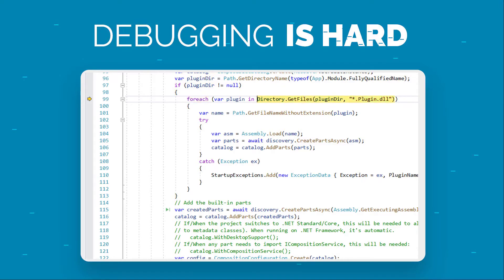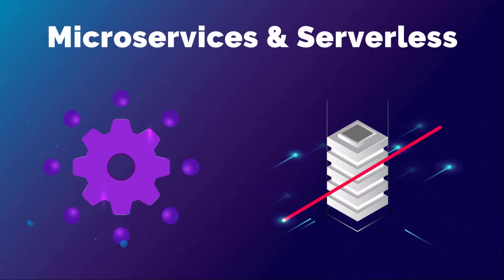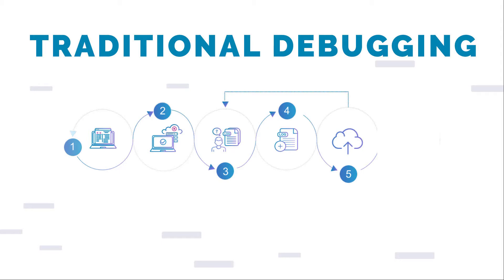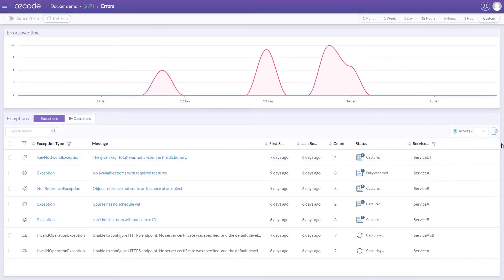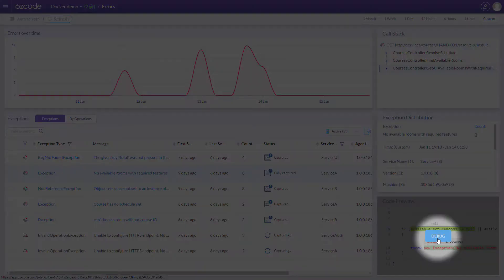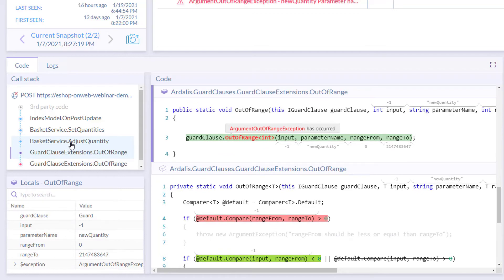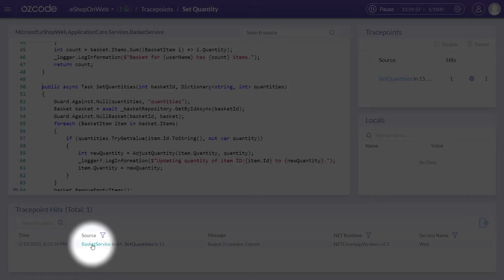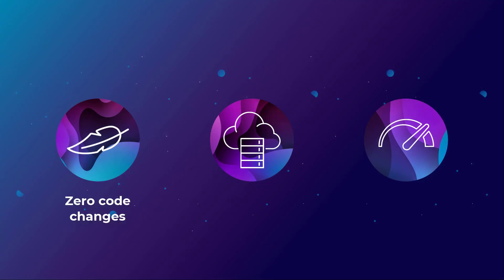Ozcode Live Debugger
Debugging is hard. Debugging in Production is even harder, and yet, it’s critical to your site’s reliability.  But watch and see how you can cut your error resolution time by up to 80%.

Production errors are hard to resolve because you can’t recreate your Production environment. Reproducing bugs is tricky, observability tools don’t help much, and technologies like microservices and serverless just make things even more difficult. So, you end up debugging in Production with logs.

But that’s a lot of guesswork. You have to add more logs, rebuild, redeploy, and reproduce the bug. And you rarely get it right first time, so you have to repeat the process over and over again.

Well, not any more

Meet Ozcode Live Debugger

When an error happens in Production, Ozcode automatically captures all the relevant error data in a single shareable link. You’ll save hours or even days resolving errors because you’ll never have to reproduce a Production error again. Errors are automatically reported in your dashboard.
Just click one to debug it. Now you can step through everything that happened until your application threw an exception.

But what if you still need more data?
Just put a tracepoint in your code and add dynamic logs that output any data along the code execution flow of the error.
No need to rebuild or redeploy

Ozcode Production Debugger bridges the gap between detecting errors in Production and connecting them to the code that caused them slashing your error resolution and incident response time by up to 80%.

It’s a 5-minute installation.
On-premises or in the cloud.
With no noticeable impact on Performance.

Ozcode
Disruptive Debugging Solutions